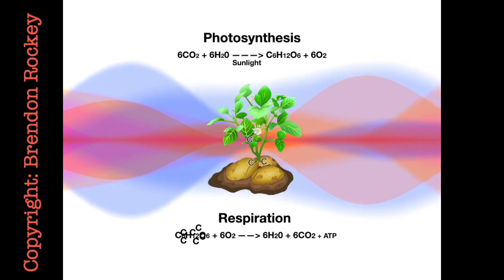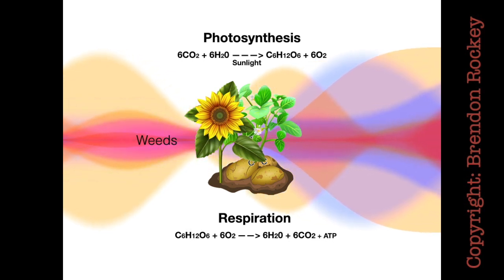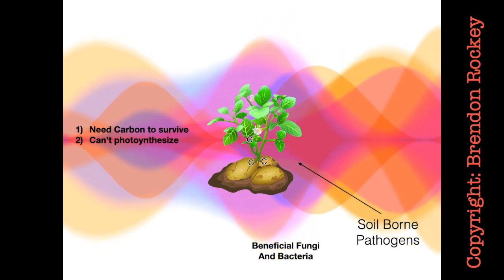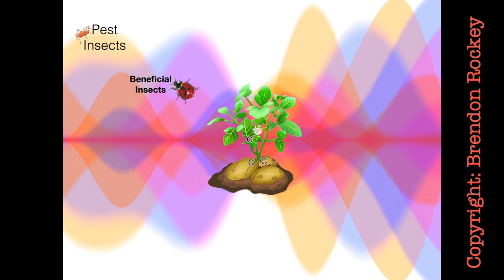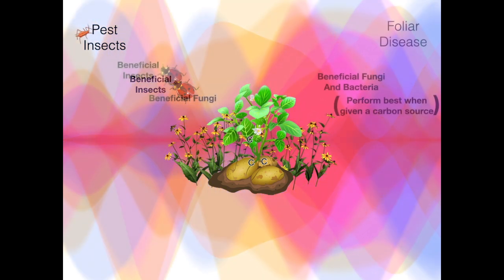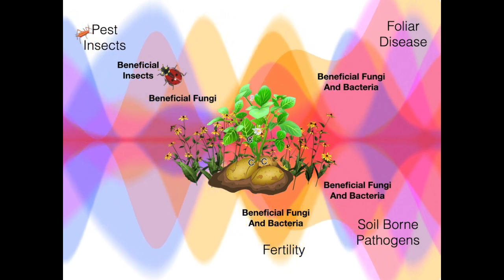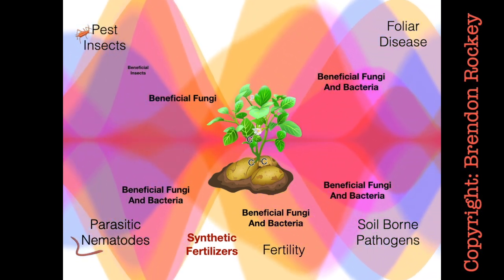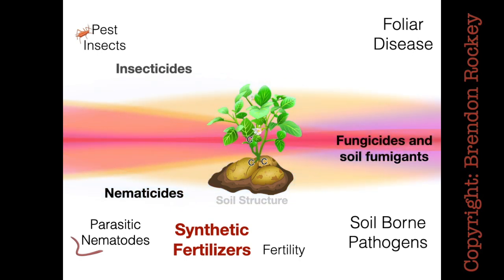Carbon Cycling in Regenerative Potatoes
How role does Carbon Cycling play in Regenerative Potatoes?